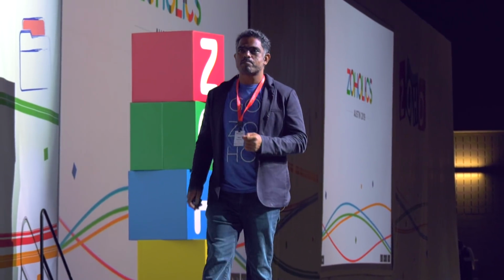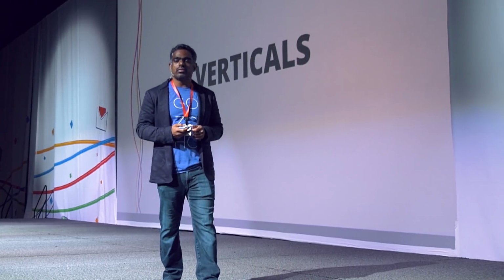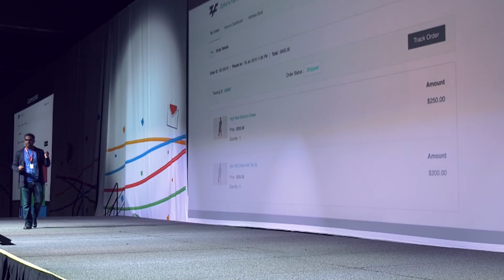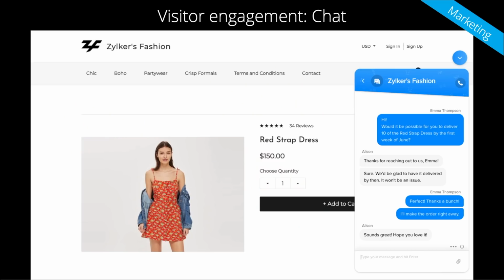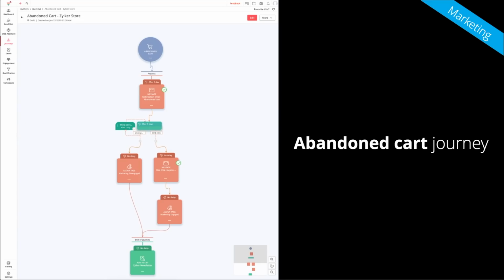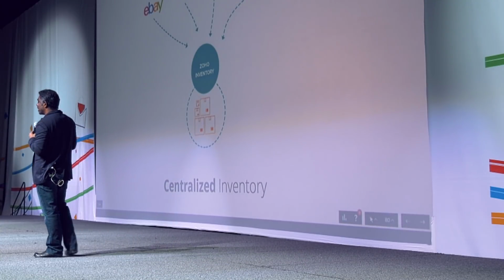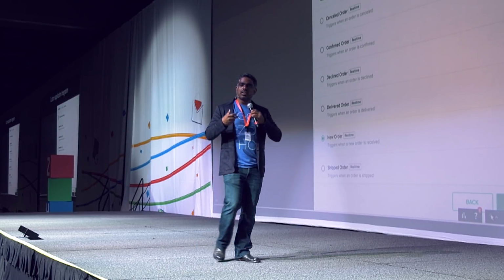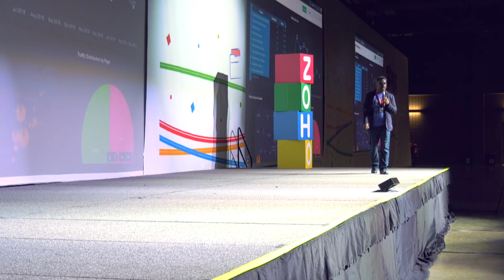Product Keynote: A Sneak Peek Into New Offerings From Zoho - Raju Vegesna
A sneak peek into Zoho's upcoming offerings